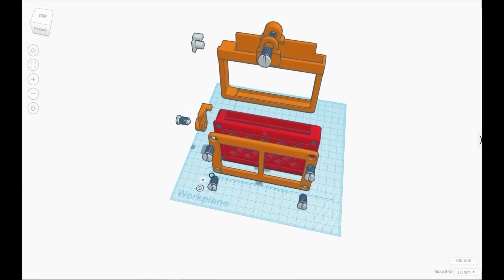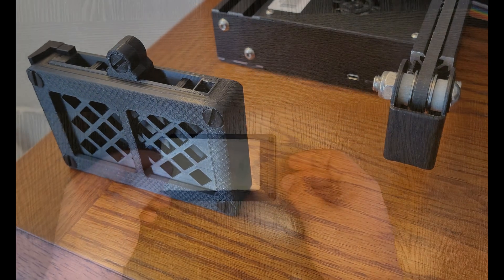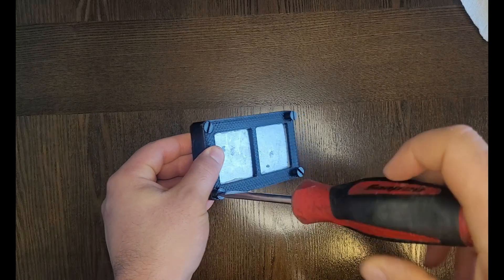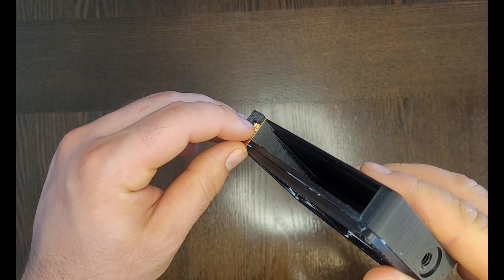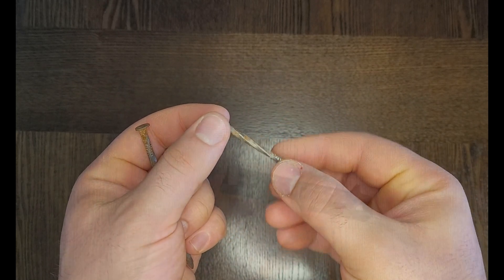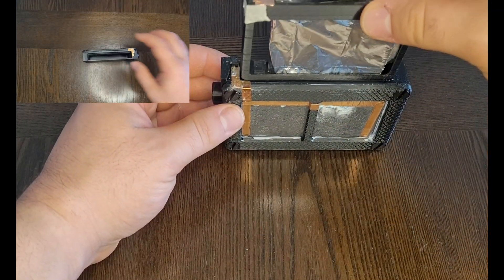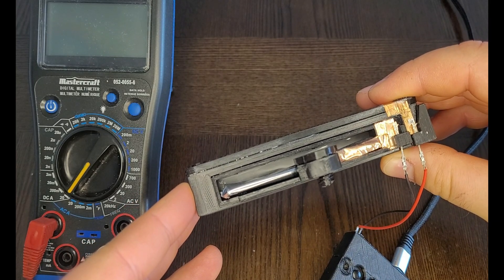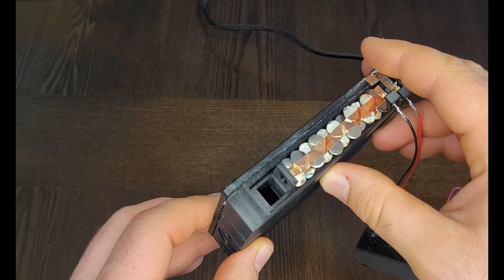3D Printed Aluminum Air Battery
In this video I’m excited to present my first fully printed 3D aluminum air battery.  I’ve been quite happy with how this project has progressed, and I’m looking forward to seeing what improvements I can make in the future.

Materials list:
- Aluminum foil
- Iron nails
- Graphite sheet
- Copper tape
- Automotive silicone
- Electrical connector pin
- Saltwater

Equipment List:
3D Printer - Creality Ender 3
Printer Filament

Filming equipment:
Samsung Galaxy S20 FE

Intro and Materials List - 0:00
Battery Body Assembly - 1:11
Anode Assembly - 4:19
Battery Testing - 5:55
Conclusion - 8:13

Purchases made through some of the links may provide some compensation to Mechanic Gone Rogue.